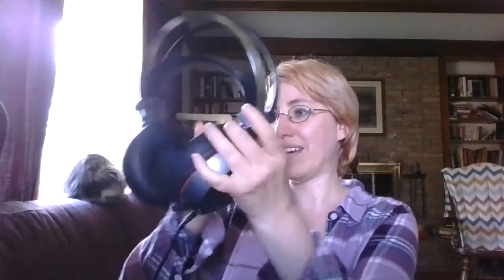TBAAM — YETI USB MIC REVIEW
This is a gear review for the Blue Designs Yeti USB Microphone. The links for the product and the manufacturer's website are below:

Thanks very much to Emily Atherton-Moore for her time and help in producing this video! Here are links to her band, WakeFire's YouTube Channel and to their latest recording done during the COVID-19 lockdown.

Cheers,
Two Blokes
Ramin and Dan